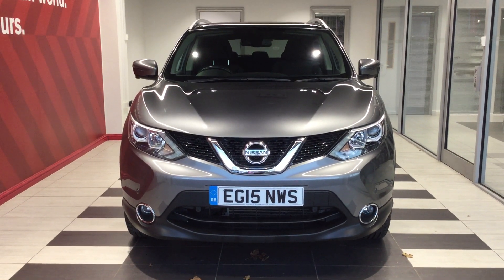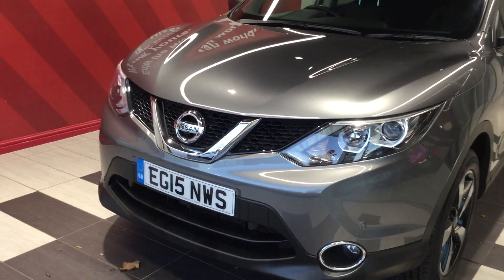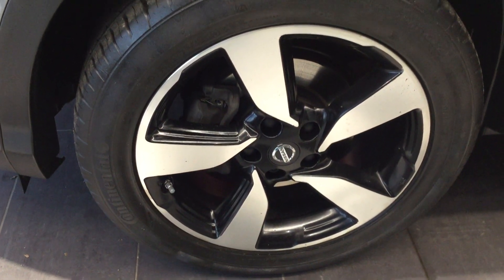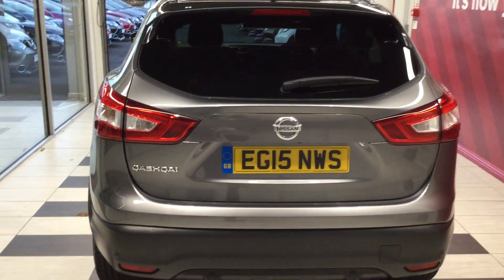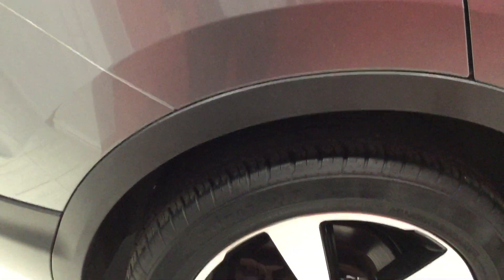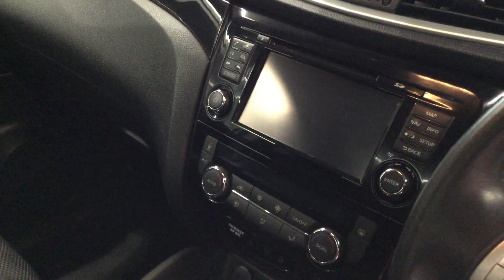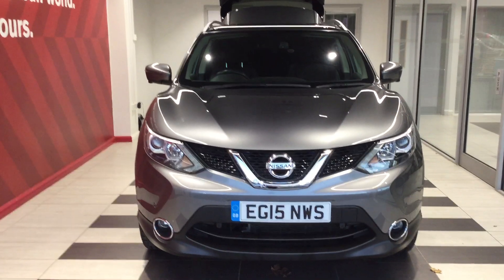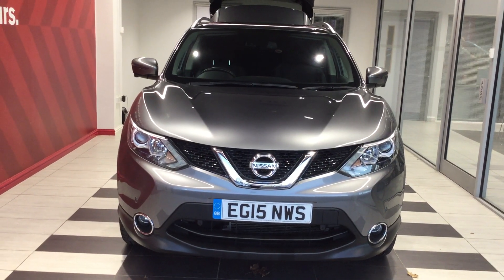2015 Nissan Qashqai N-TEC PLUS DIG-T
2015 Nissan Qashqai N-TEC PLUS DIG-T
16041 Miles